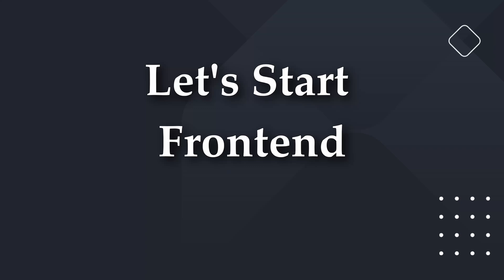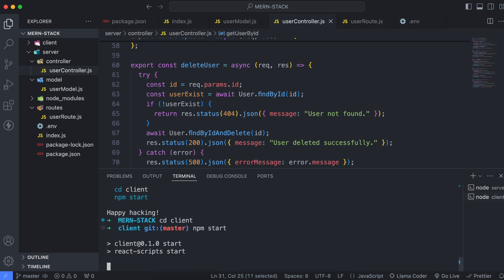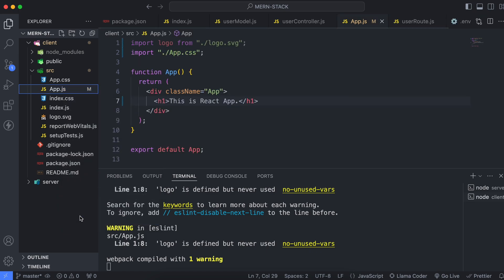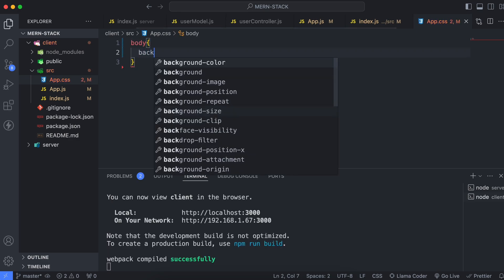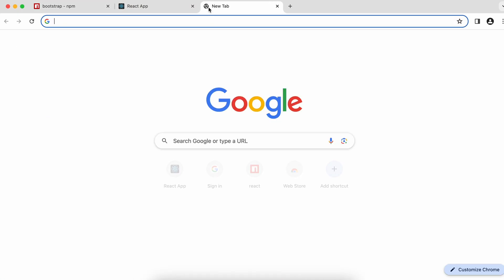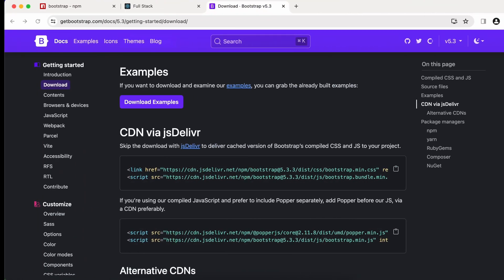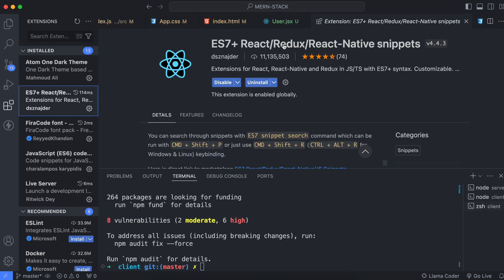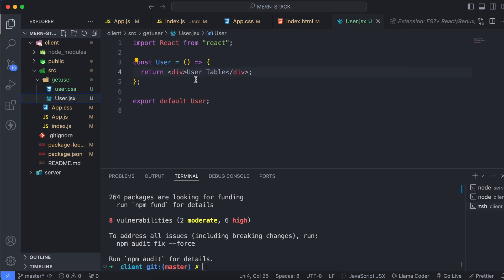Setup React App | MERN Stack CRUD Application Series - #9